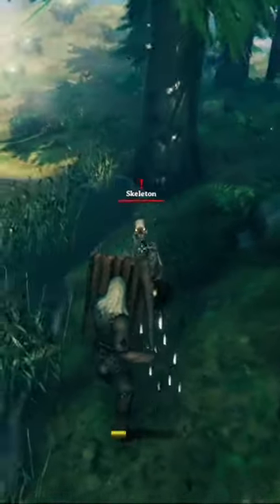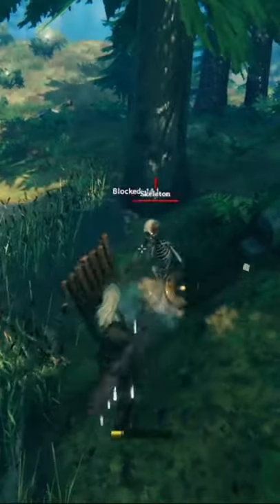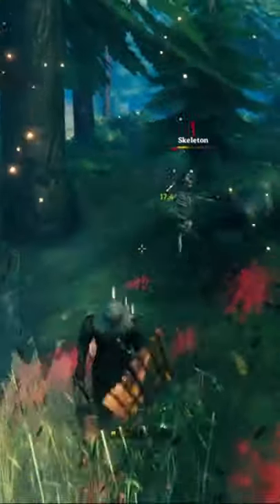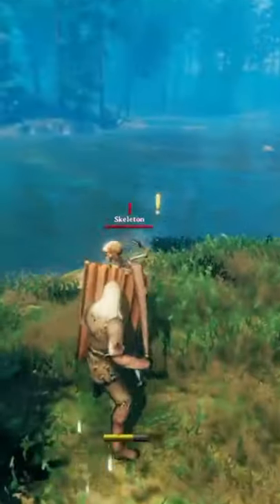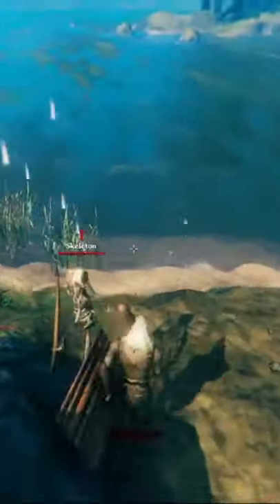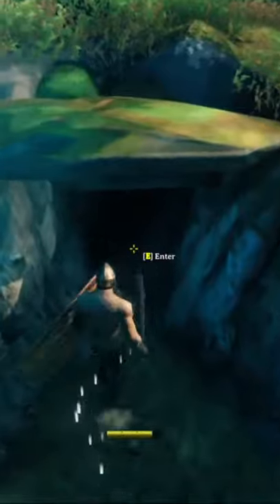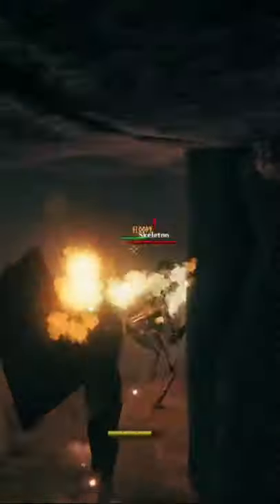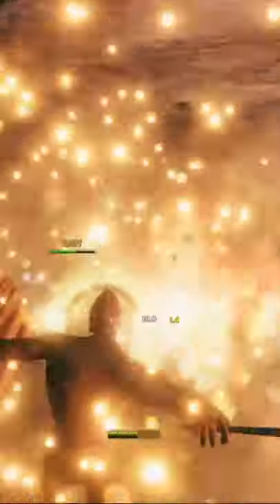How to find Burial Chambers in Valheim!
How to find the Burial Chambers in Valheim. Find the best loot, but be prepared for battle!